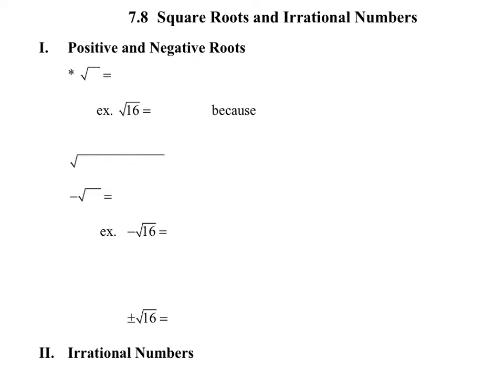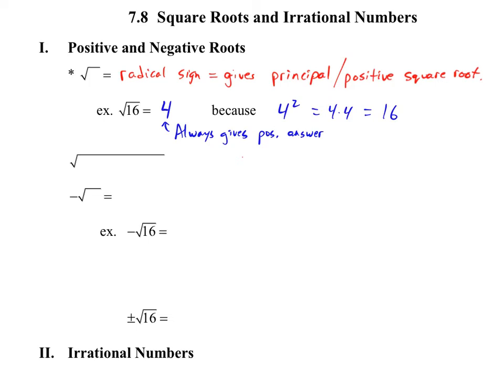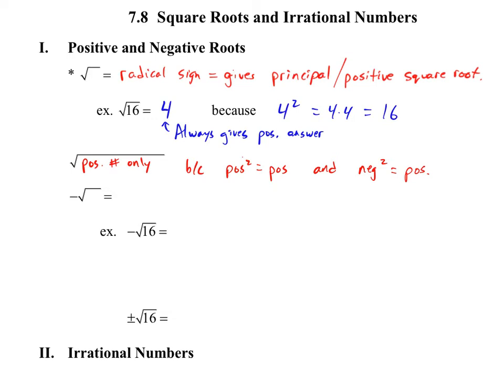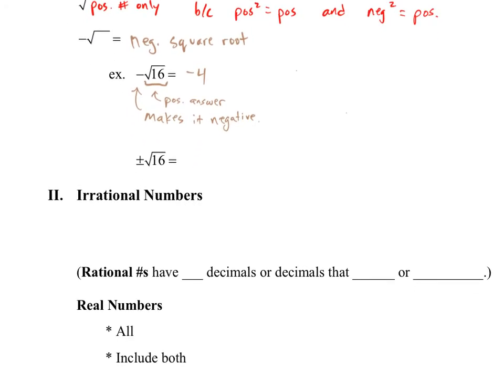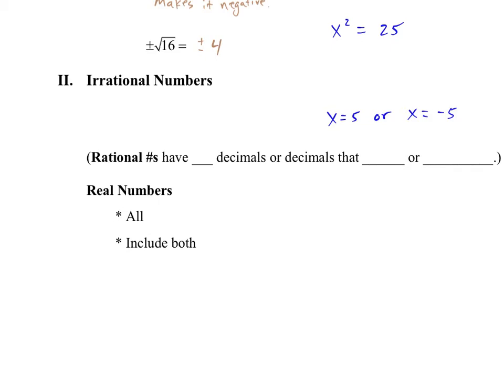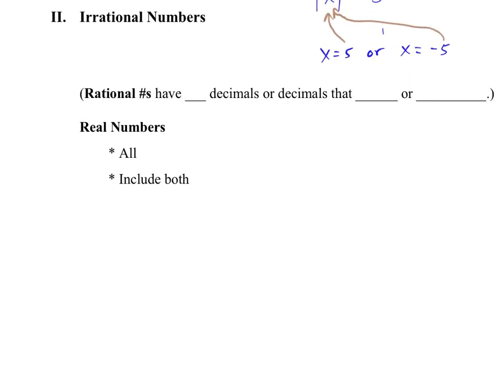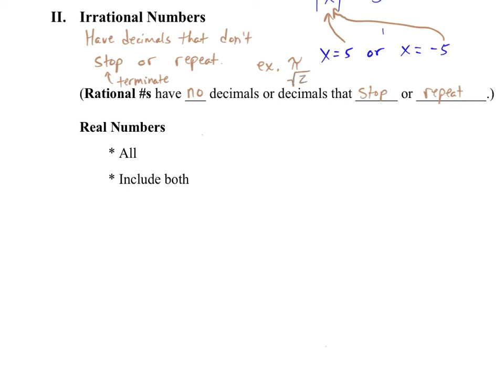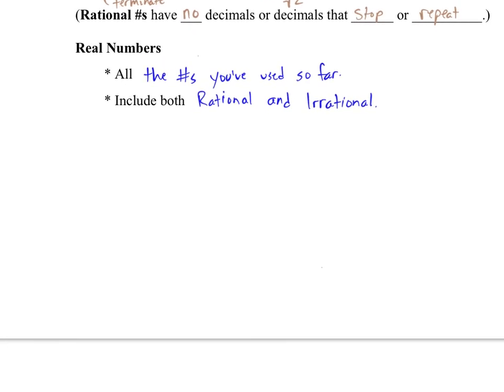Pre-Algebra: 7.8 Irrational Numbers and Square Roots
The video explains what Irrational Numbers are and talks about positive and negative square roots.  It turns out they're, uhhh, not so irrational after all!